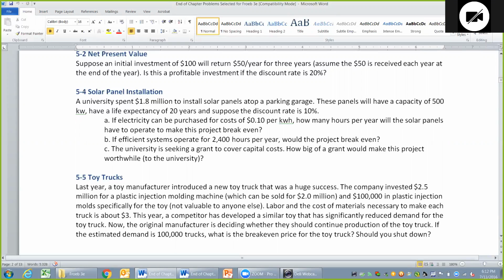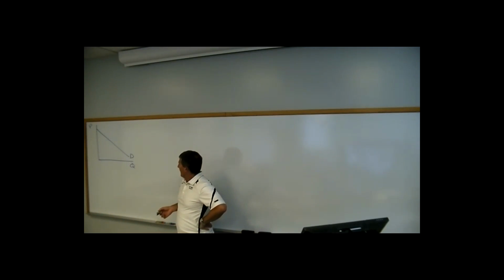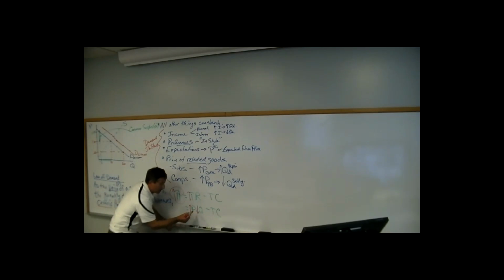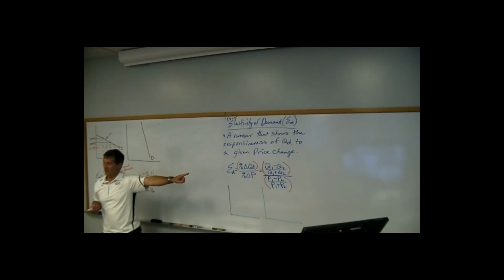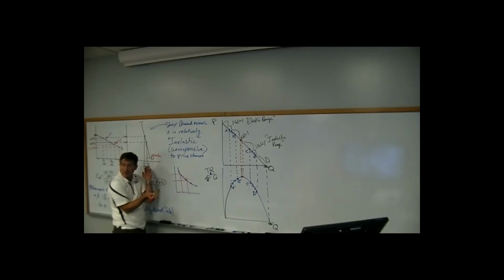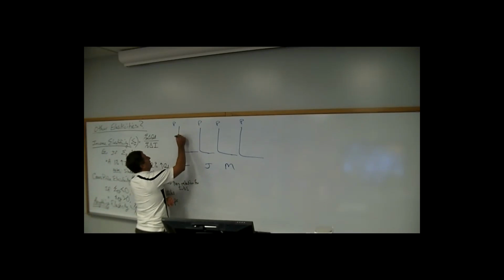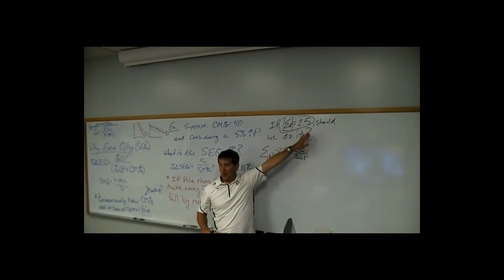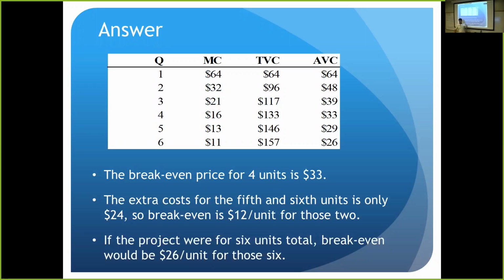Managerial Economics Sum16 3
Review Homework
Demand Curve Basics -Law and Shifters
Consumer Surplus
Elasticity of Demand
Other Elasticities
Stay Even Analysis
Economies of Scale
Economies of Scope